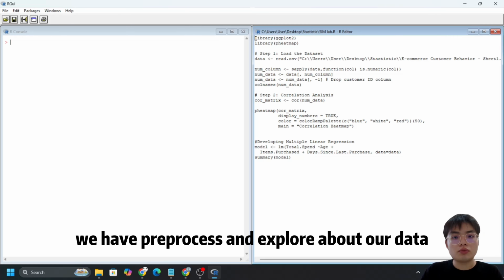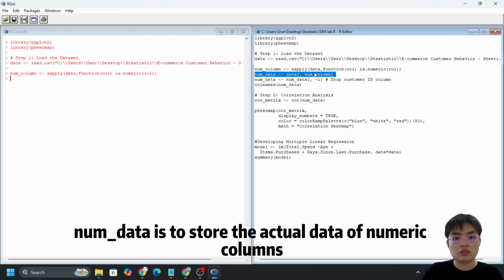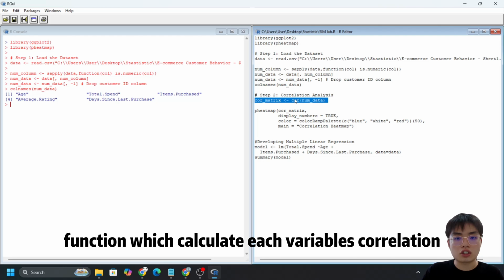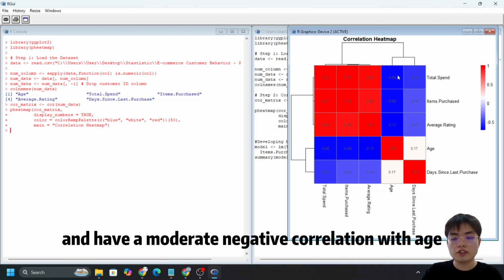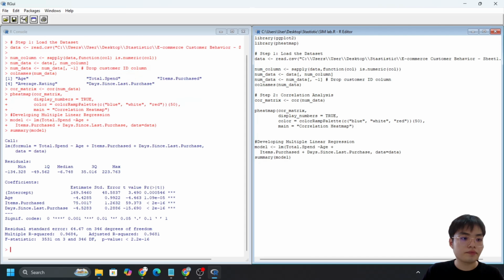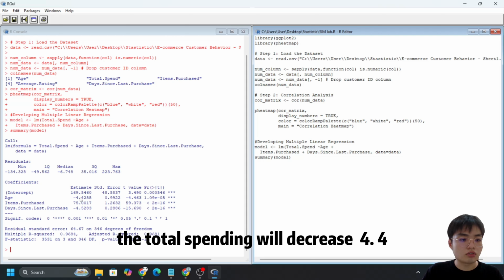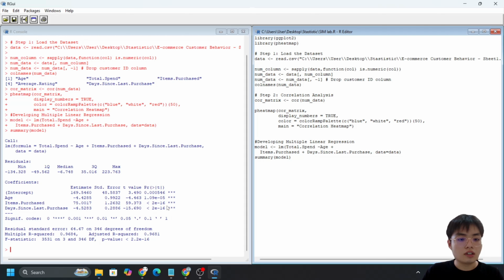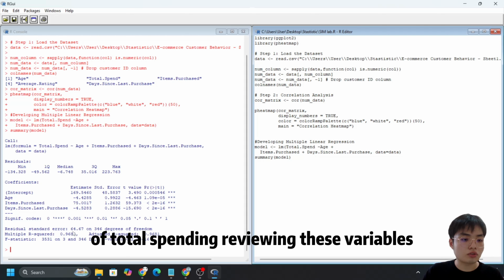Lab 1 Assessment Part 2 0363871 Tan Teck Sheng